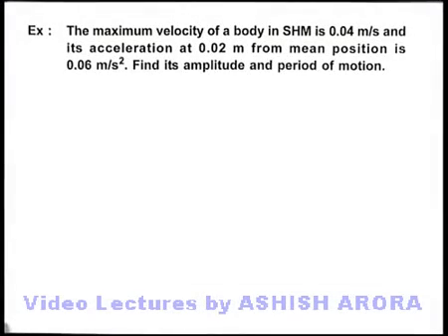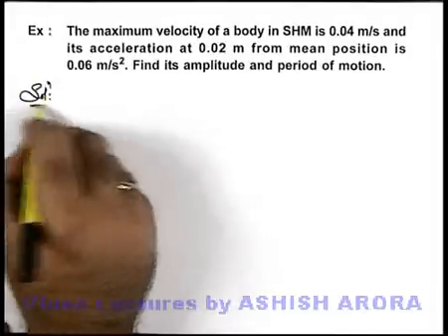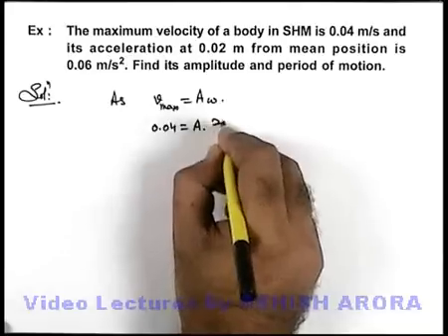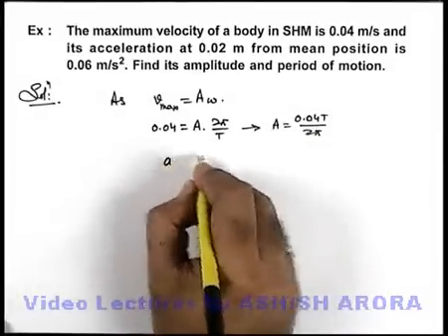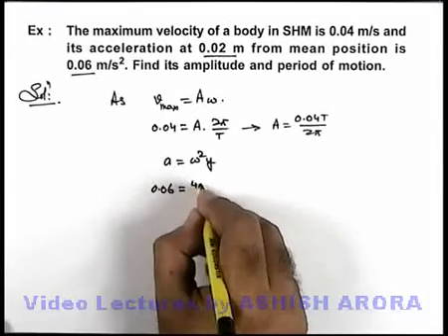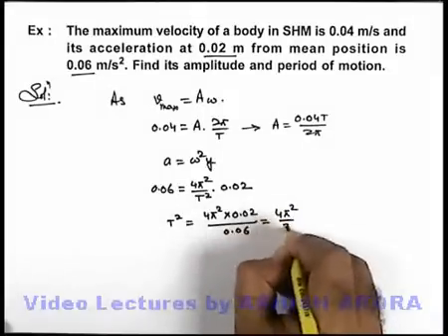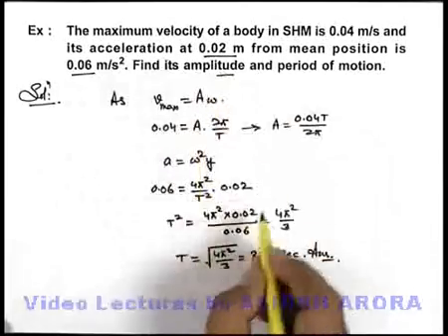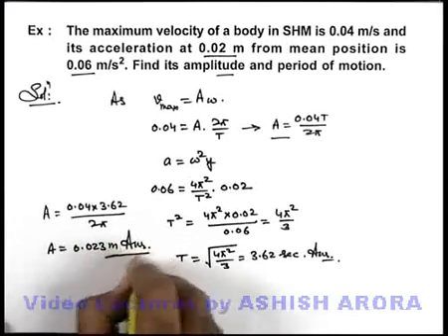Class 11 Physics | Simple Harmonic Motion | #9 Solved Example-4 on Simple Harmonic Motion|JEE & NEET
PG Concept Video | Simple Harmonic Motion | Solved Example-4 on Simple Harmonic Motion by Ashish Arora